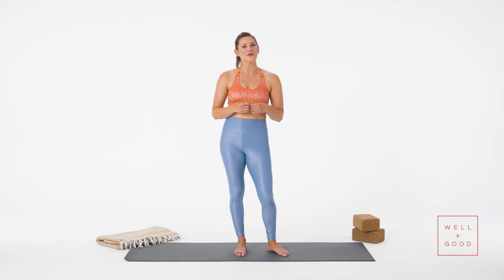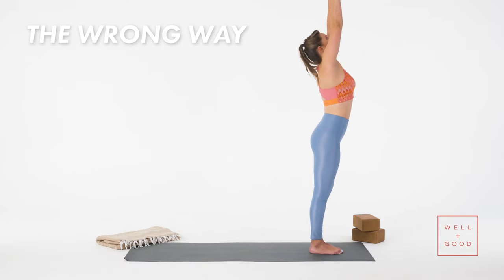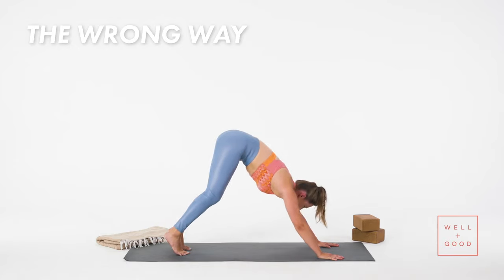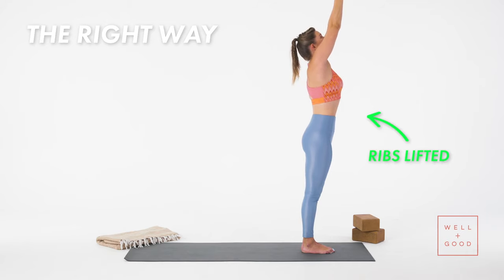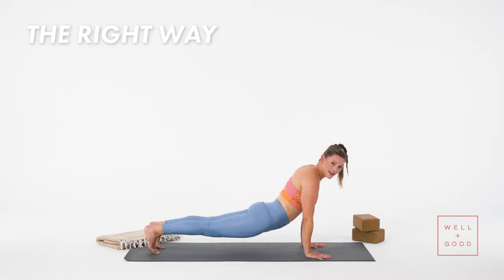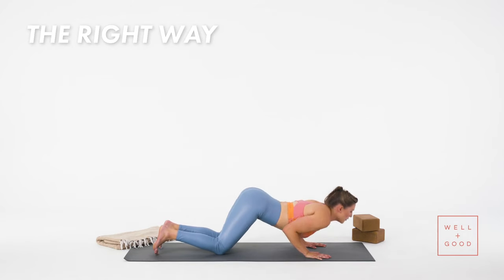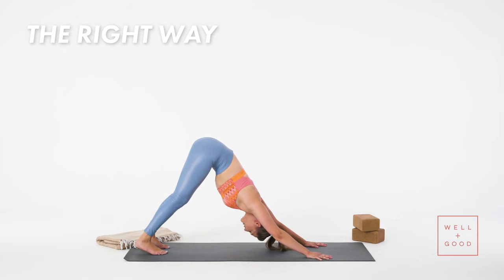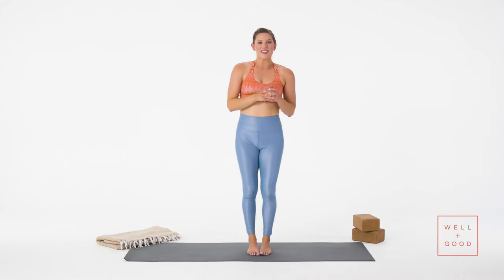How To Do A Sun Salutation | The Right Way | Well+Good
Whether you’re a yoga beginner or a yoga pro, everyone could use a little brush-up on their sun salutation. In this episode of The Right Way, Tess Koenig talks through common mistakes she corrects throughout sun salutation. Then, she walks us through the cues she gives to do it the right way! Watch to up your yoga game and nama-slay!

HOW TO DO SUN SALUTATION:
1. Place your feet together at the top of the mat, pressing into the ground
2. Touch your hands overhead, lifting your ribs off of your waist
3. Fold forward keeping length in your spine
4. Touch your hands to the ground in line with your toes, or to your shins to stretch your back
5. Lift your chest up and send your sternum forward
6. Fold back down and place your hands on the ground
7. Step back to plank pose
8. Pause in plank pose pressing your hands away from your back, heels pressing toward the back, neutral spine, core engaged
9. Lower yourself down in plank OR place your knees down, intentionally arch your back, place your elbows by your armpits, and slide forward
10. Slide into cobra with your hands by your ribs, press into the tops of your feet, and engage your legs, lifting them from the ground
11. Press into your palms, and send your hips back into downward facing dog
12. Bend your knees, look at where you’re going, then walk or hop to the top of your mat
13. Stand & repeat!

Tess's sports bra is courtesy of Outdoor Voices!